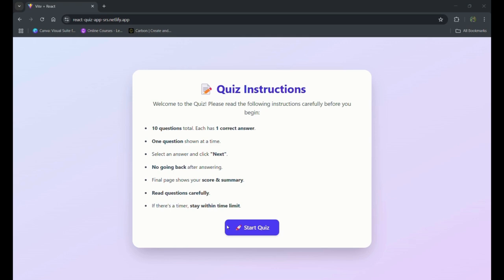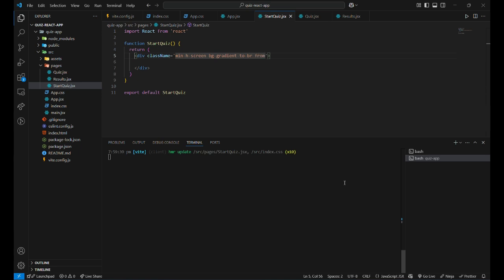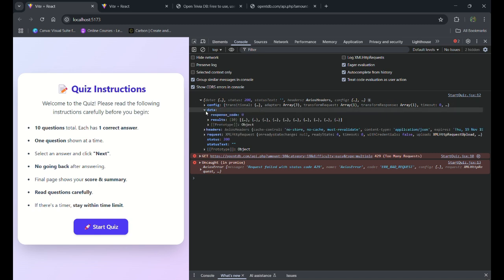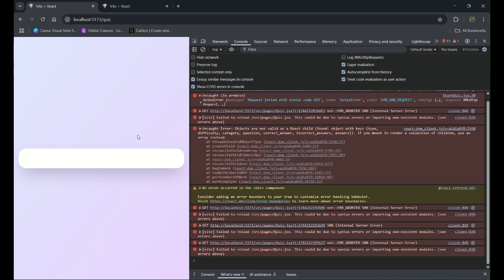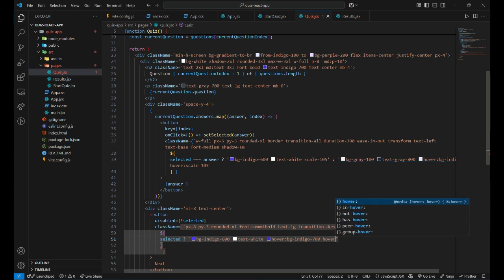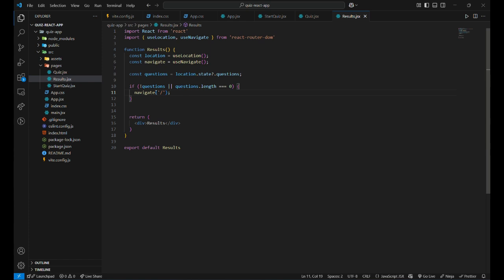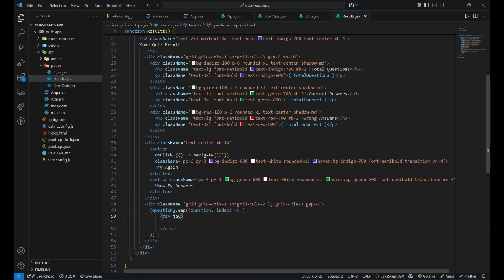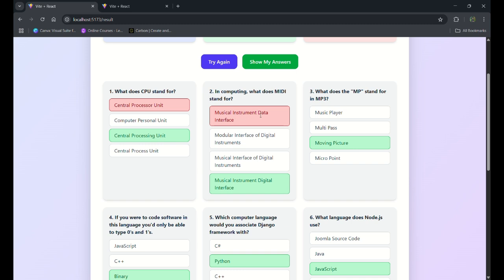Build a quiz app with Reactjs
Build a Quiz App with ReactJS – Step-by-Step Tutorial!

Ready to level up your React skills? In this beginner-friendly tutorial, I’ll walk you through building a fully functional Quiz App using ReactJS. Whether you're just starting out or looking to practice your React fundamentals, this project is a fun and practical way to learn.

- Managing state with hooks like useState

- Handling user interactions and tracking answers